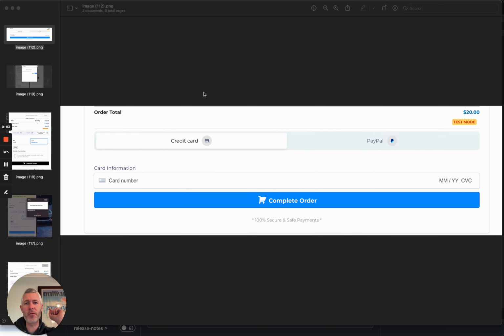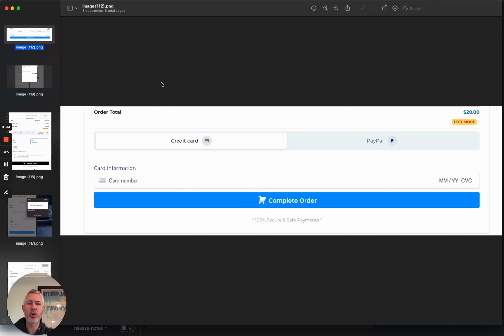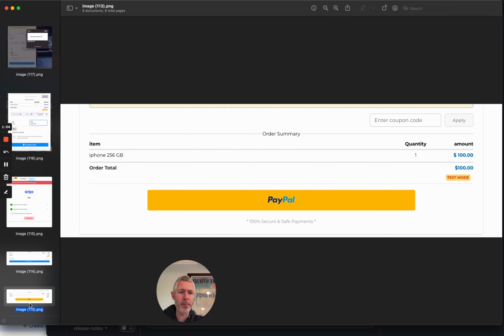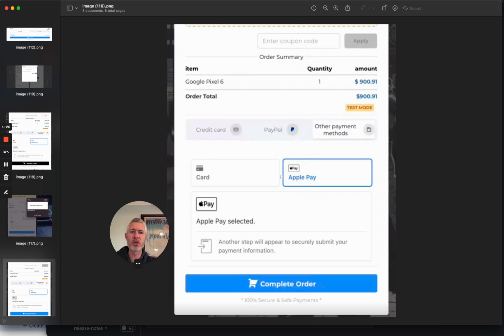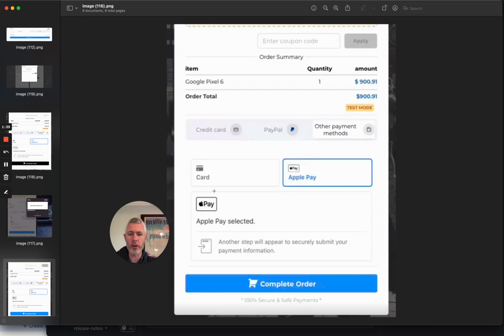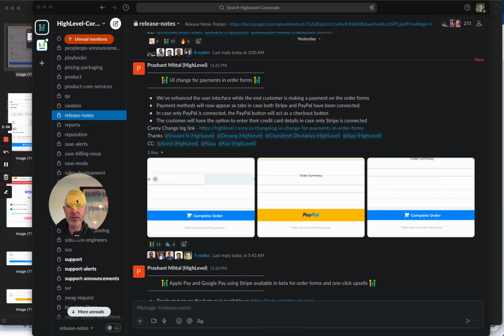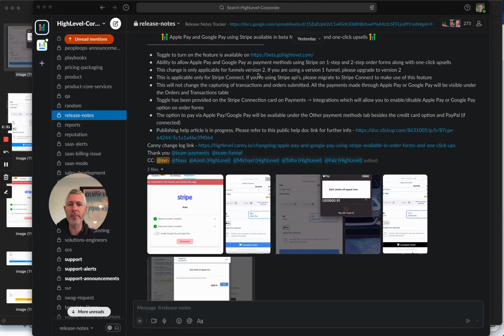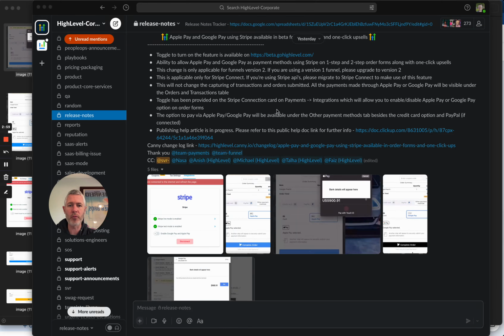Google Pay + Apple Pay Live in Beta!